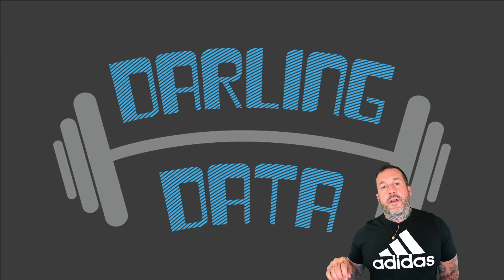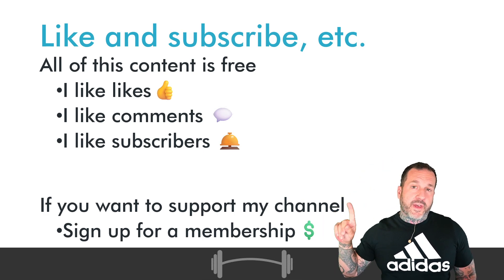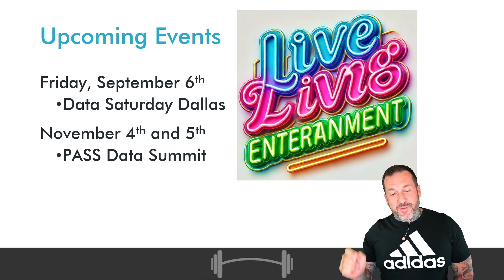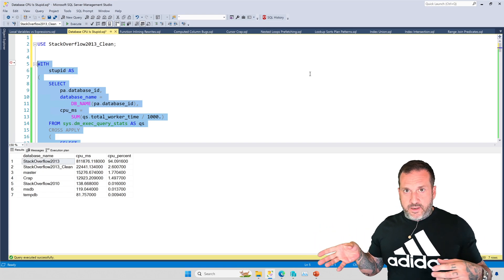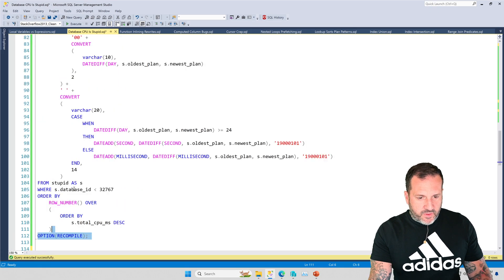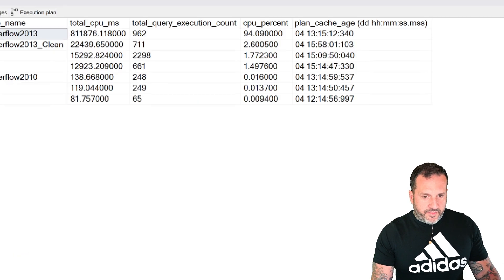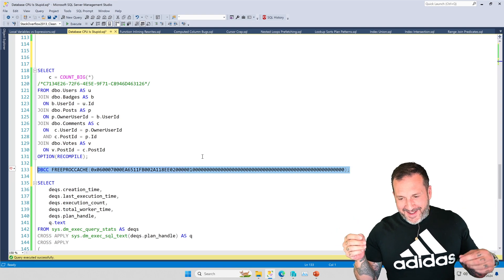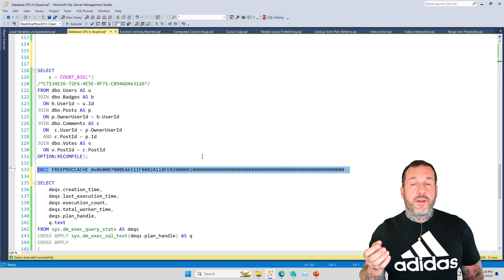Why You Shouldn't Use The Plan Cache To Figure Out CPU Load In SQL Server